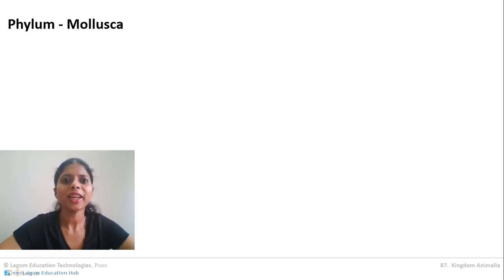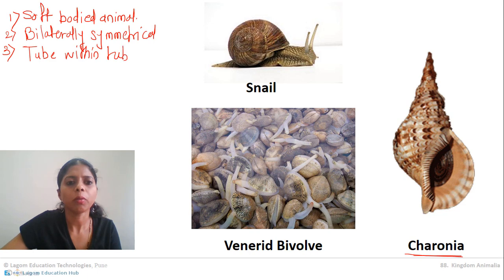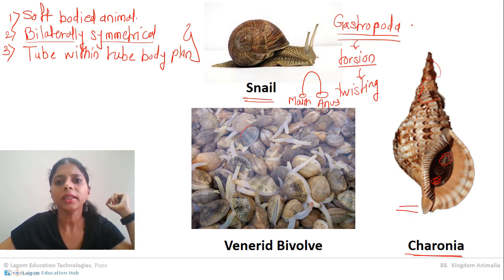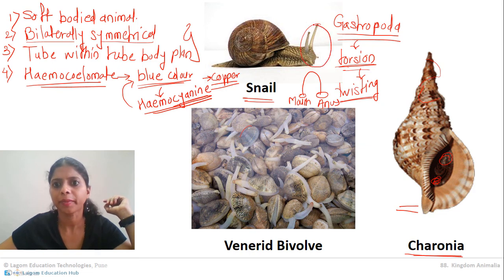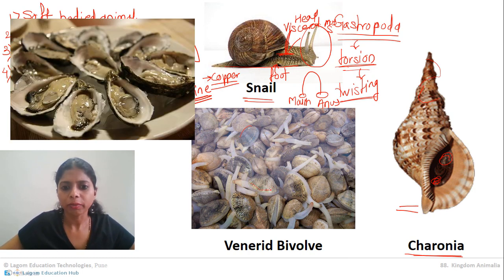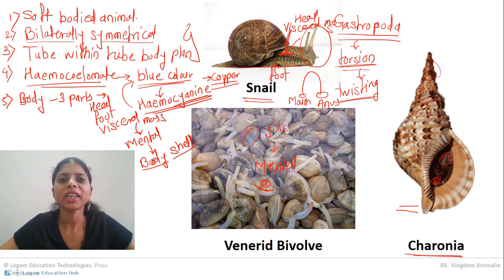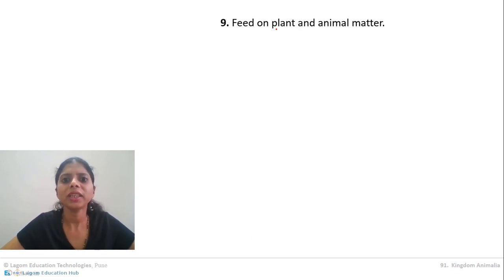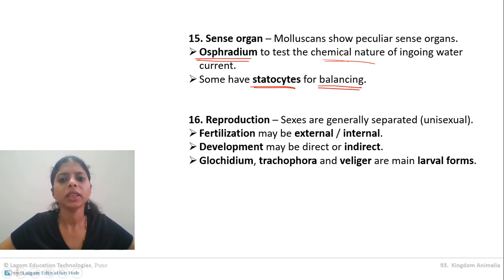21 Phylum Mollusca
Phylum -  Mollusca is eighth phylum of Animal Kingdom.
Phylum - Mollusca include soft bodied animals.
Examples of animals included in mollusca are Chitin, bentalium, pila, octopus etc.